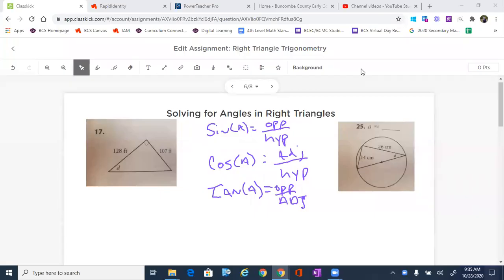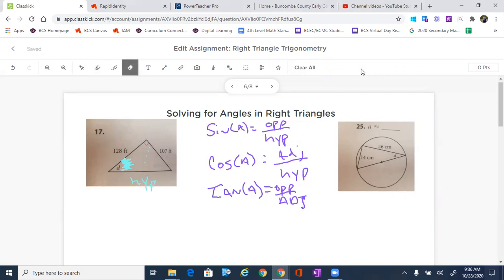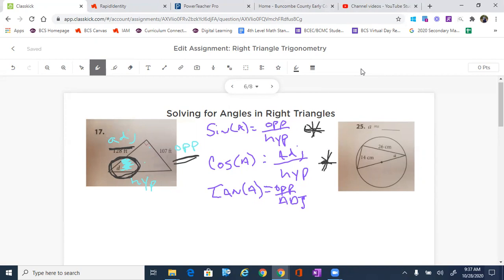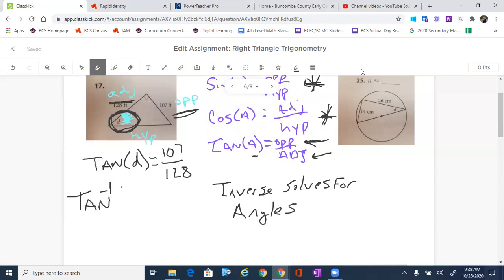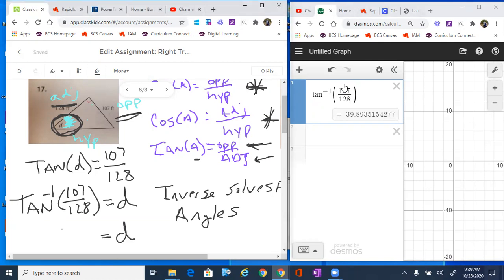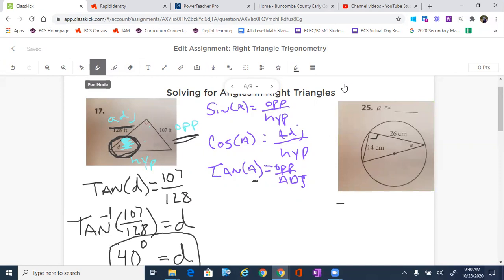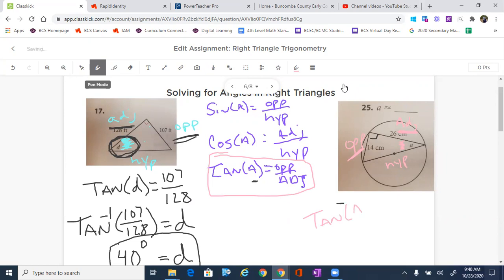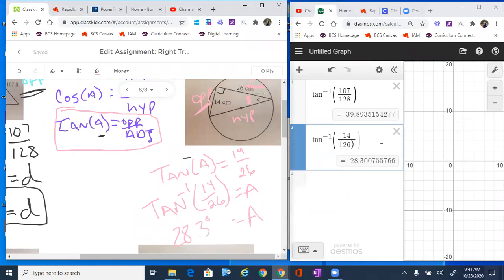Solving for Missing Angles in Right Triangles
Solving for missing angles in triangles by setting up trig ratios We solve each equation with desmos in degree mode.